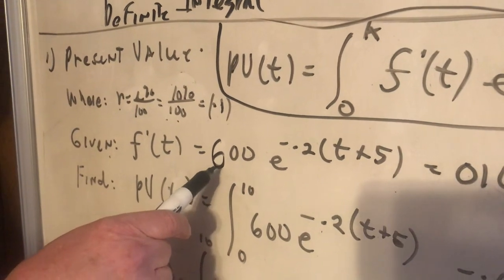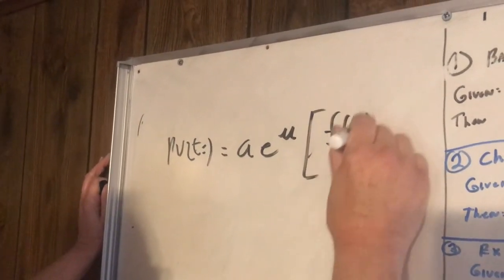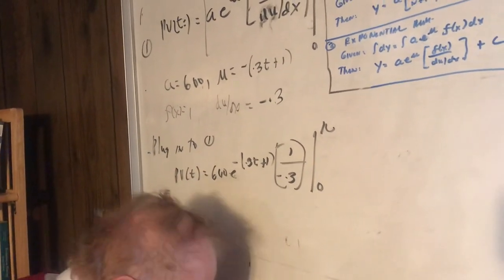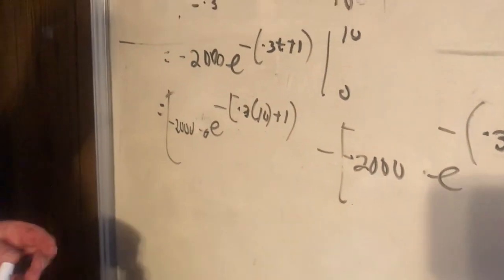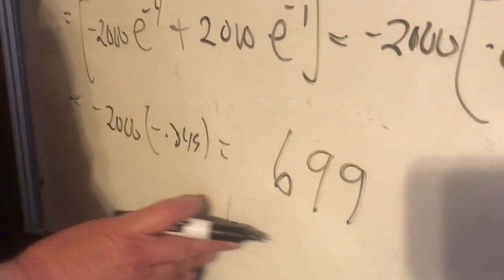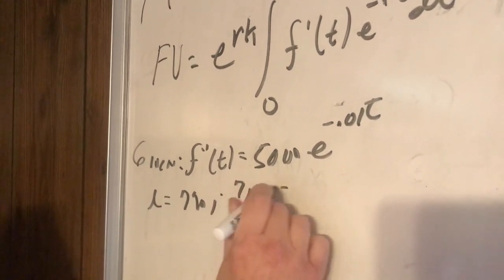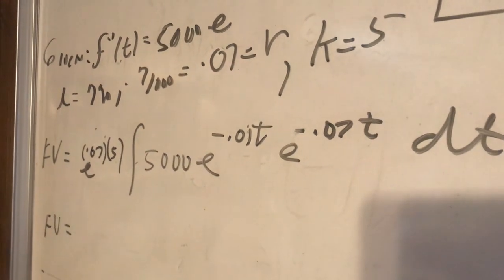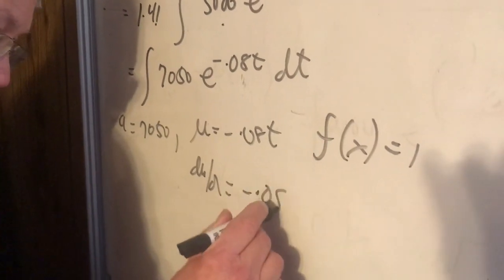2020-Spring 51 01-May QBUS-110 Section-13.3-and-13.4 2-of-4 Mirabile Definite Integration Applicatio